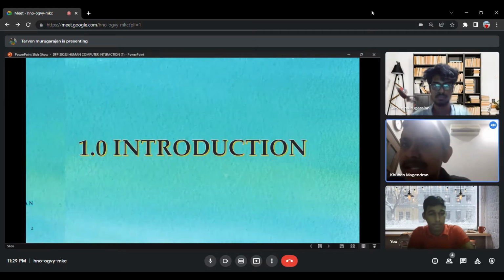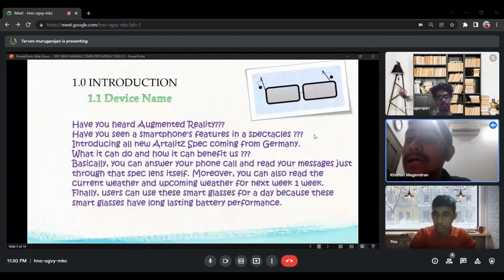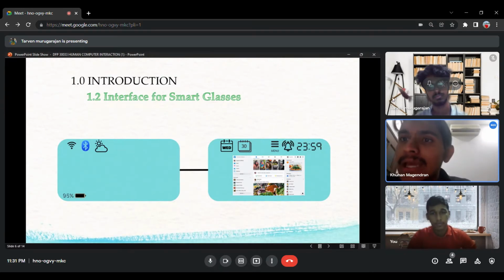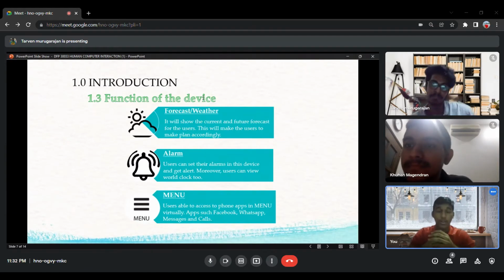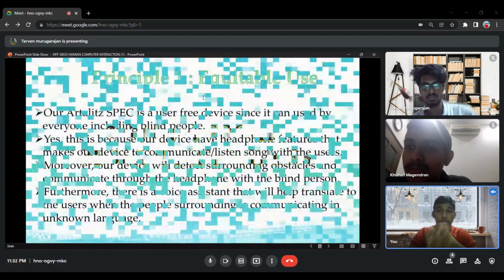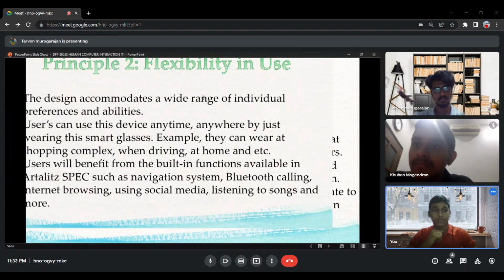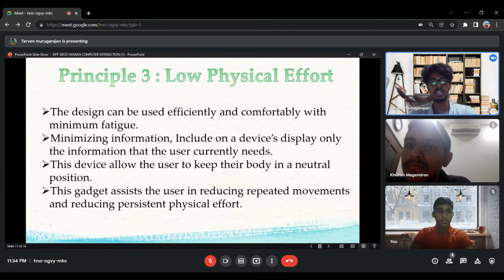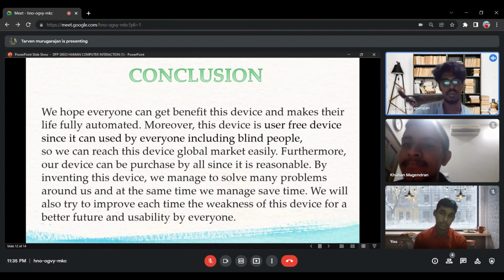CASE STUDY 2 || HCI || PUO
1. TARVEN A/L MURUGA RAJAN (01DDT20F1012)
2. KHUHAN A/L S.MAGENDRAN (01DDT20F1018)
3. SUNDDRA PAANDIAN A/L SINNASAMY (01DDT20F1095)